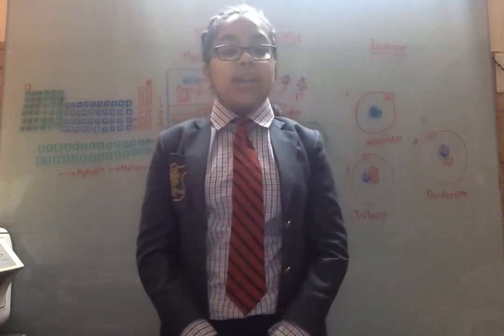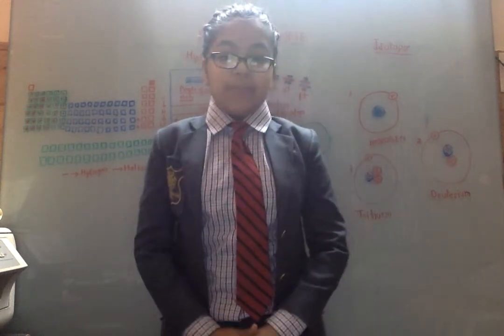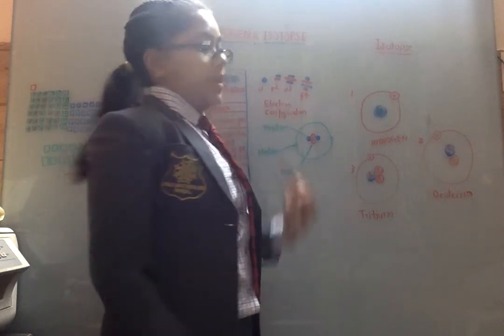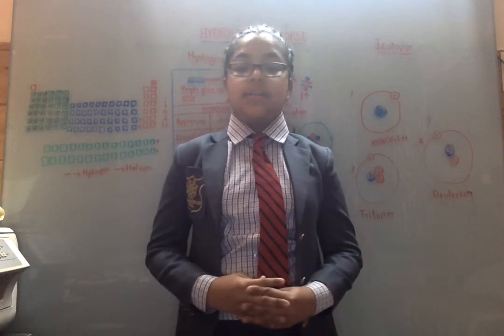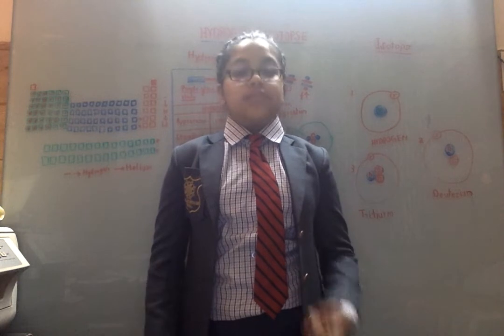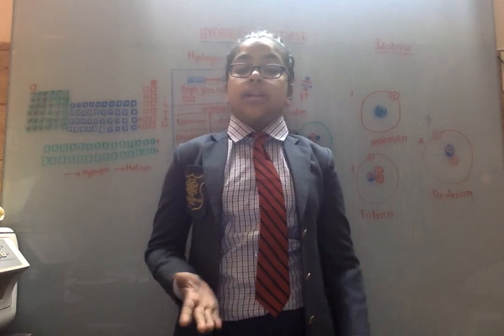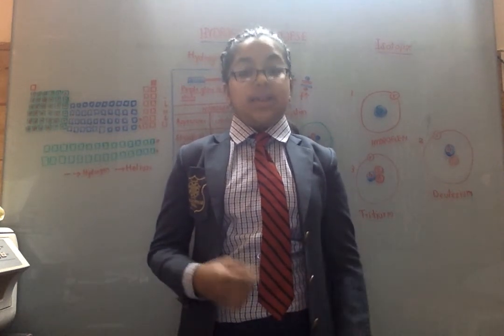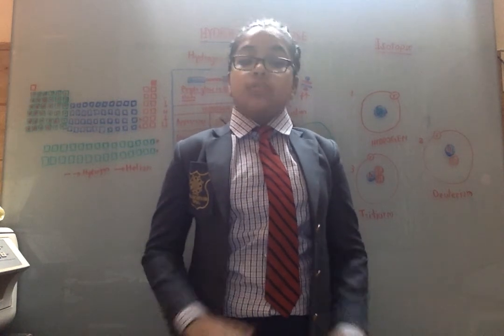Hydrogen & It"s Isotope By Antriksh Sharma